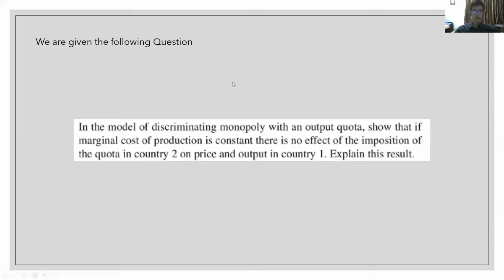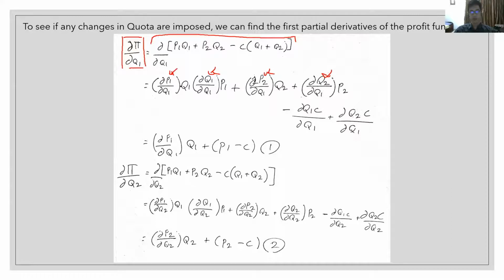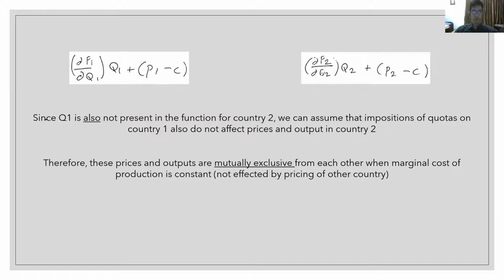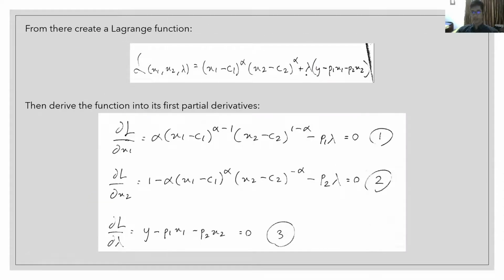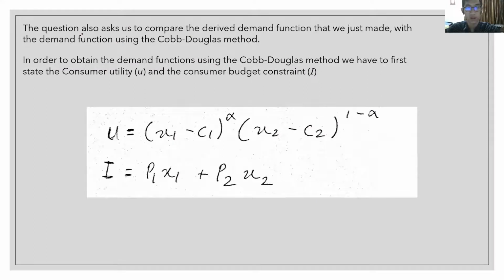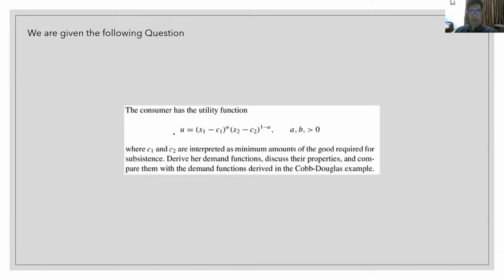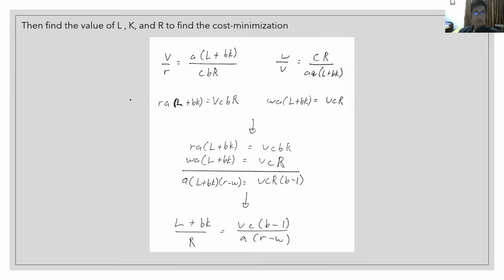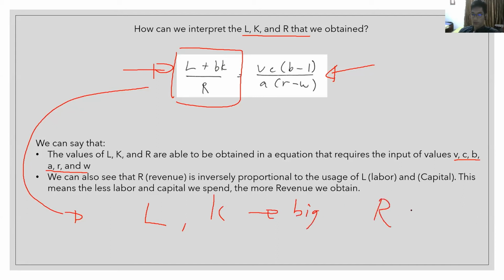Math for Econ 2 MIDTERMS - Adhisakti Sahasrara Nugroho 457627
Name: Adhisakti Sahasrara Nugroho
NIM: 20/457627/EK/22888